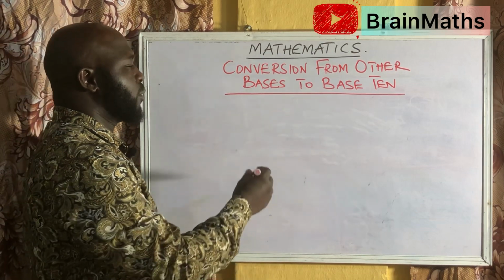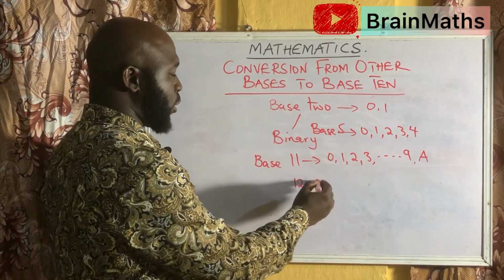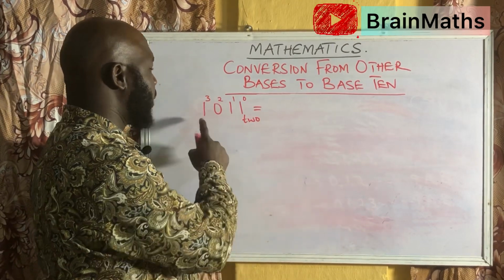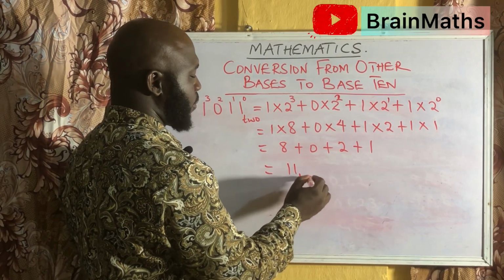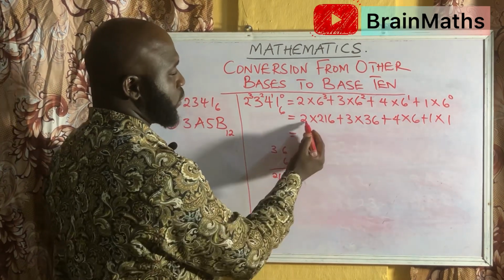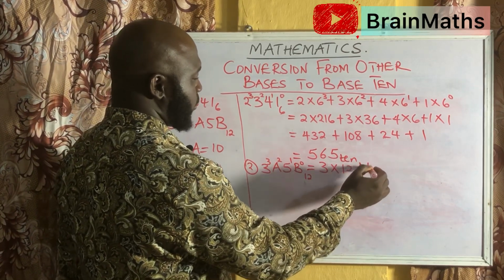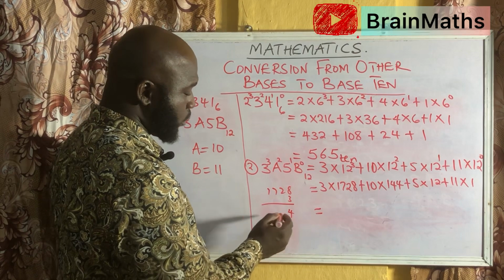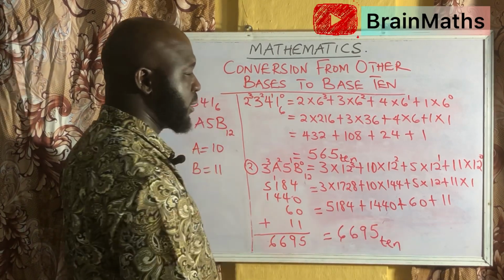CONVERSION FROM OTHER BASES TO BASE TEN / GRADES 8, 9, 10 and 11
IN THE VIDEO, WE WOULD SEE HOW TO CONVERT NUMBERS FROM OTHER BASES TO BASE TEN BY EXPANSION